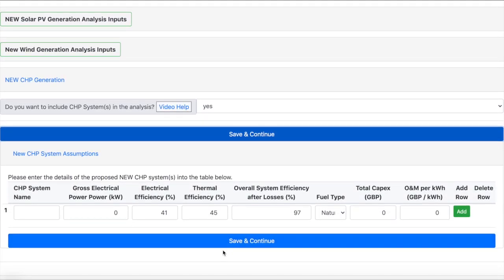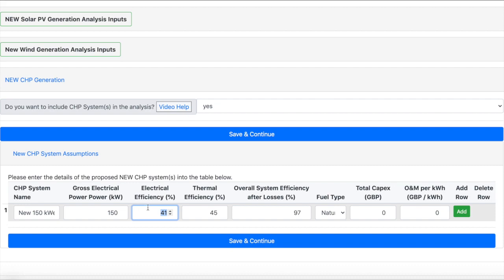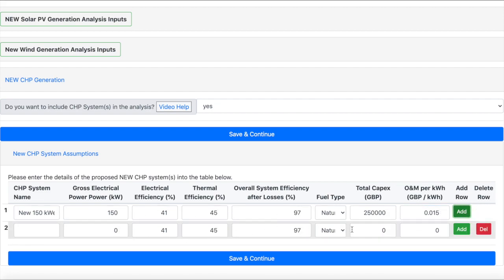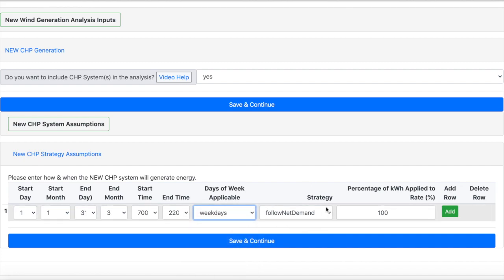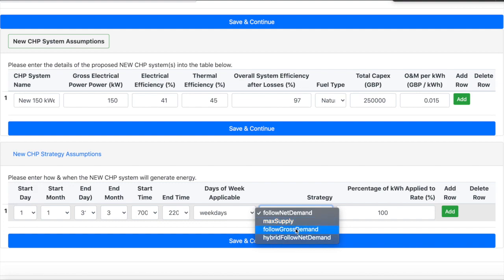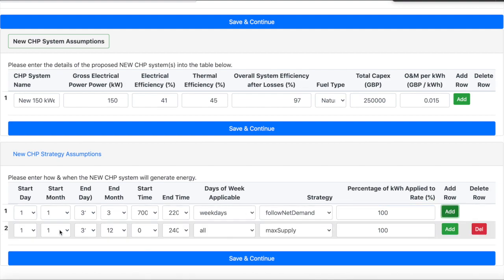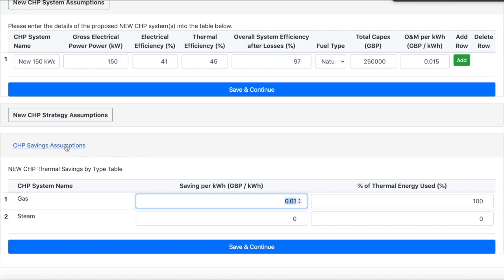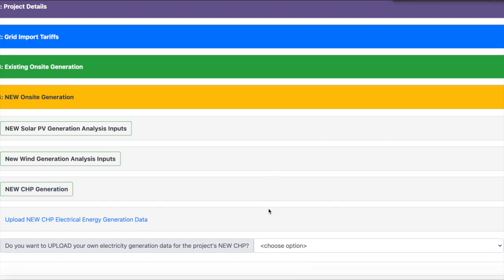GridMAP - Adding New CHP Systems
This video is about how to setup adding new CHP systems to a GridMAP project.